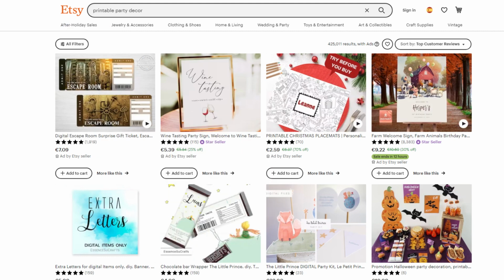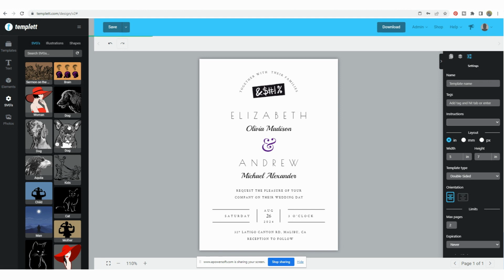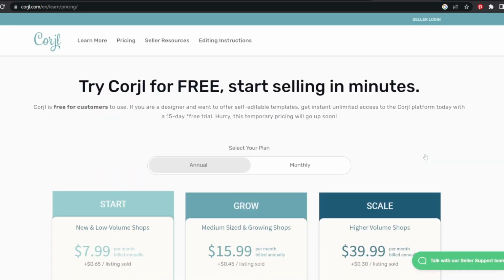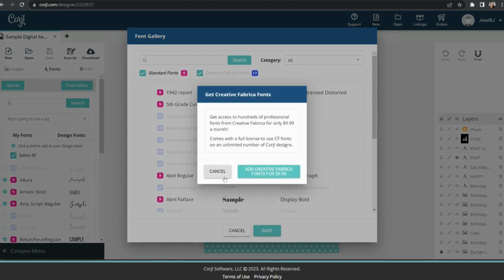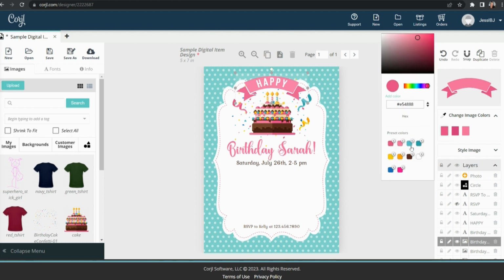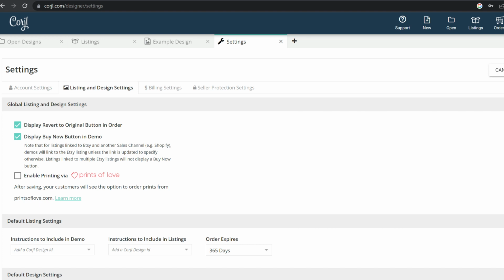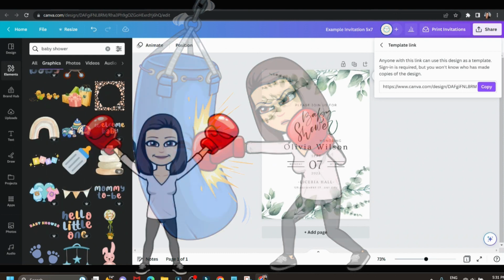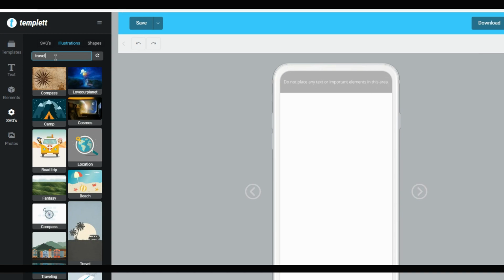Make The ULTIMATE Editable Digital Products on Etsy! 🤫 [Corjl, Templett & Canva Review]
What's the ⭐BEST⭐ way to make EDITABLE digital products for Etsy?? Let's see Corjl VS Templett VS Canva to grow YOUR Etsy business & get your Etsy Store ahead of the competition!

👇👇 Skip to IMPORTANT STUFF 👇👇
00:00 Intro
00:55 Templett Tutorial
11:01 Corjl Tutorial
12:12 Editable Software Tip
13:28 Payment Plan Comparison
16:19 Corjl Tutorial Resumes
31:40 Canva Tutorial
33:13 Canva Design Tip
35:07 Pros & Cons
37:53 Demo Alternative for Canva

⭐LEVEL UP⭐ your sales with my Etsy Seller’s ULTIMATE Success Workbook

🌻🌻🌻  Other Etsy Goodies For You:  🌻🌻🌻
🤩 New to Etsy?

With over 15 years experience as a 6-figure Etsy seller, I've learned how to spot Etsy trends and see the Etsy SEO strategies & smart tips that help set these successful Etsy stores apart! Learn and grow your Etsy sales with me, let's go! 🤩

P.S.- If you’re still reading this, please comment on this video and tell me what YOU would like to see me do an Etsy video about! 😉